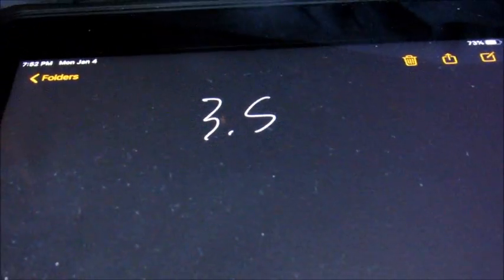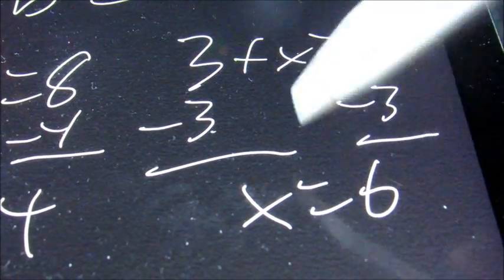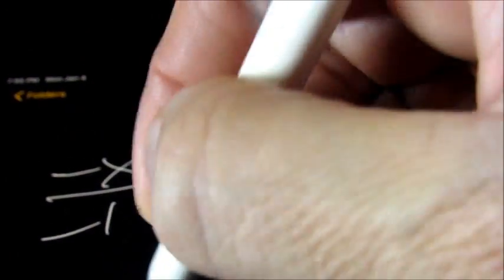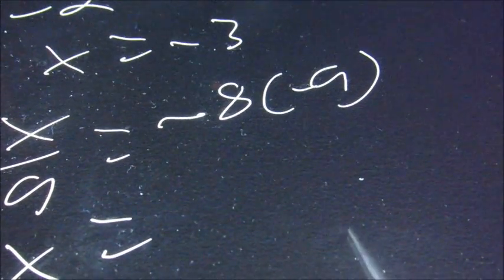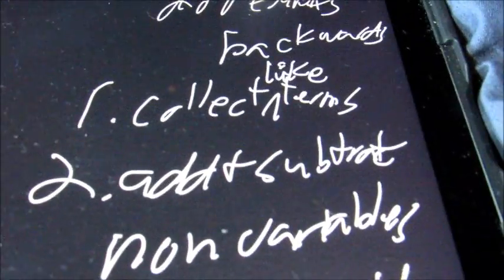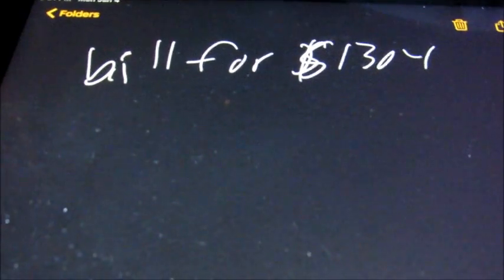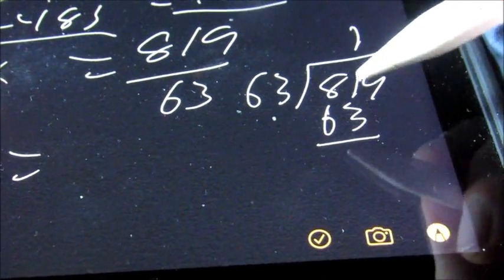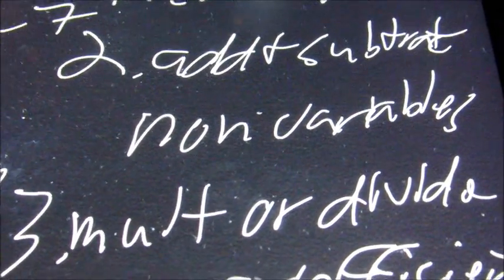MAT 0018 3.5 Pre-Algebra myopenmath: Solving Eq's Using Integers; The Division Property of Equality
Solve Equations Using Integers; The Division Property of Equality